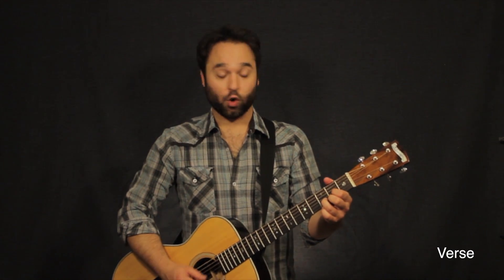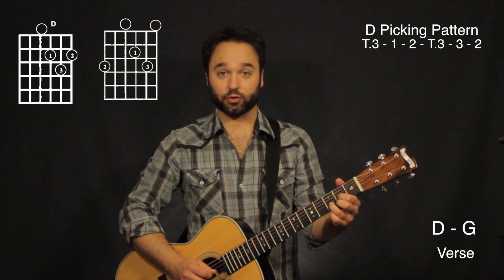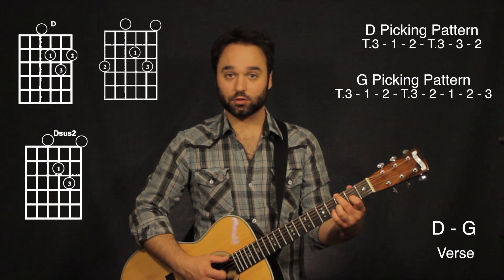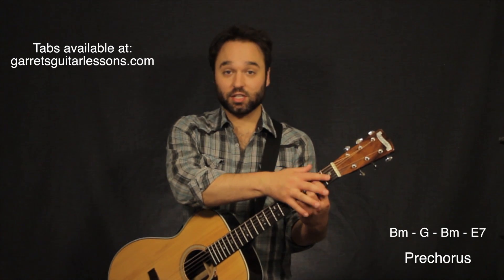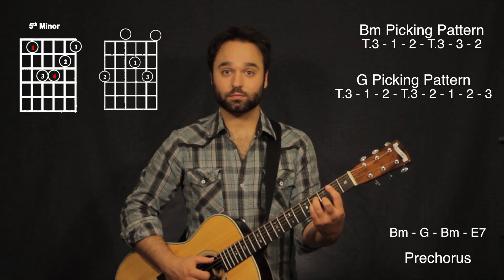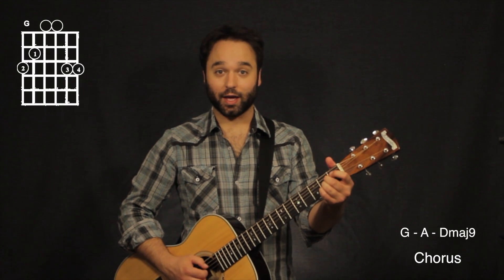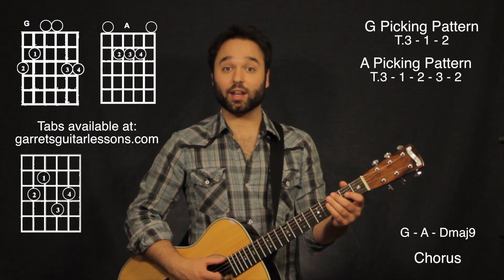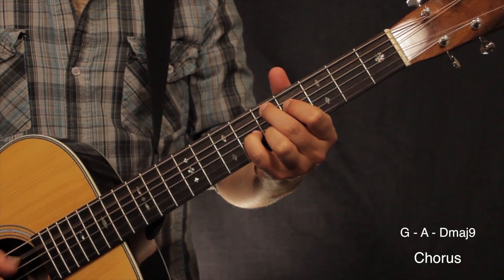Brick by Ben Folds Five Tutorial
Here's a great song that utilizes finger picking and even some cool chords. I'm mimicking Ben Folds piano part.

Verse:
Chords: D - G
Picking Pattern:
D | T.3 - 1 - 2 - T.3 - 3 - 2
G | T.3 - 1 - 2 - T.3 - 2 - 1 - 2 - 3

Prechorus:
Chords: Bm - G - Bm - E7
Picking Pattern:
Bm | T.3 - 1 - 2 - T.3 - 3 - 2
E7 | T.2.3 - 4 - 2.3 - T.2.3

Chorus:
Chords: G - A - Dmaj9
Picking Pattern:
G | T.3 - 1 - 2
A | T.3 - 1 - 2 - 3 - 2
Dmaj9 | T.3 - 1 - 2 - T.3 - 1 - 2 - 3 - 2

0:51 - Open Chords Lesson Video
1:18 - Finger Picking Introduction Video!
1:55 - Sus Chord Video Lesson
3:33 - 5th String Barre Chords Lesson
5:15 - Extended Chords Video Lesson